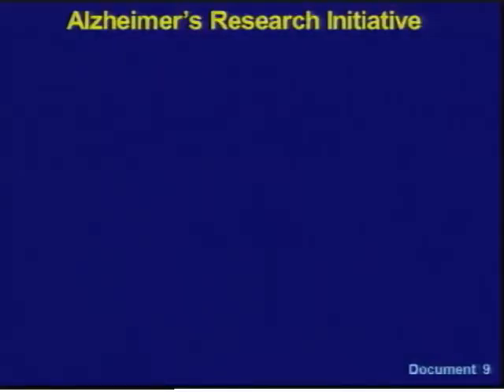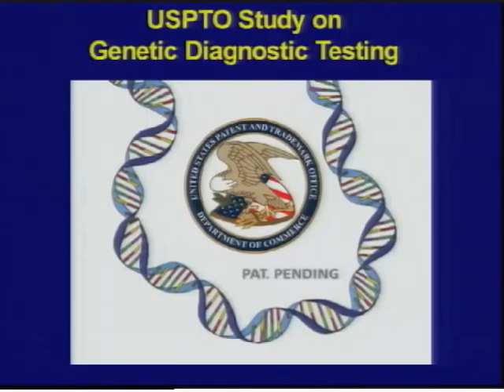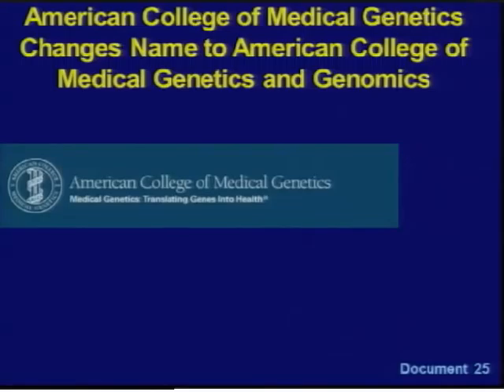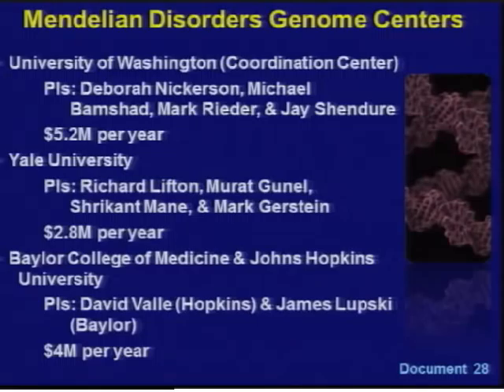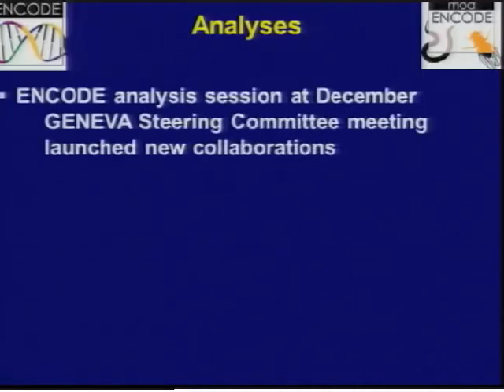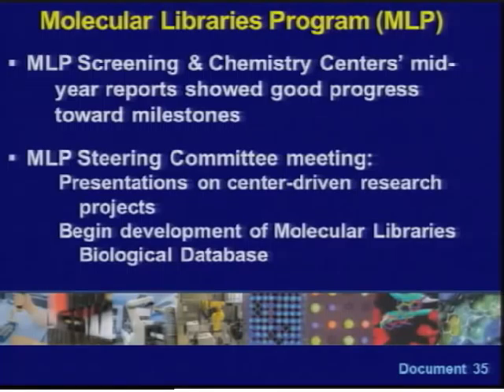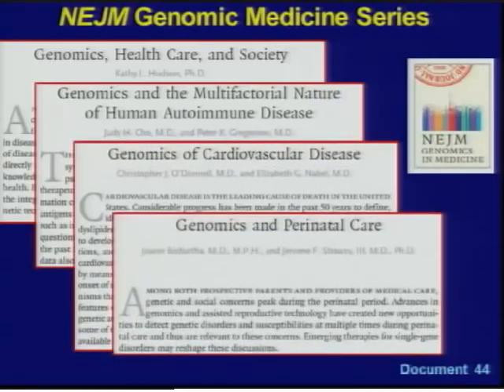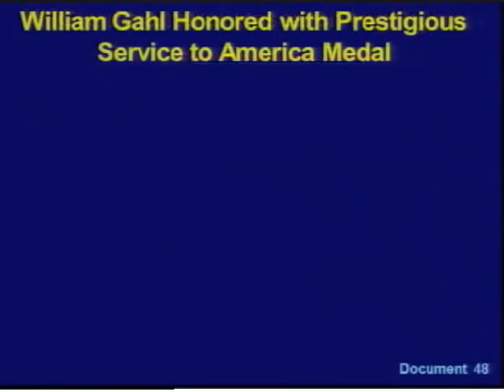Director's Report (February 2012) - Eric Green